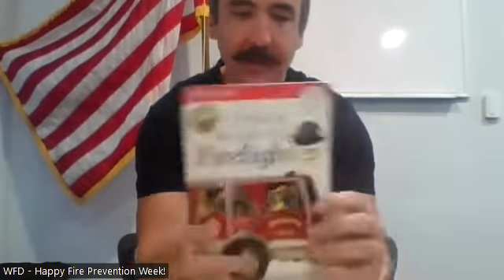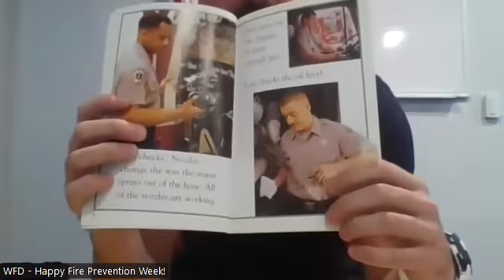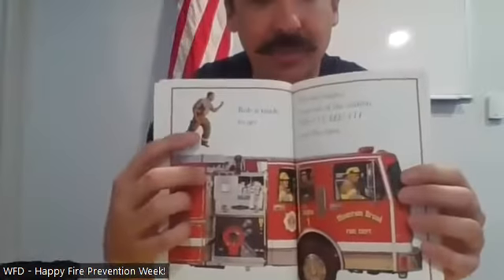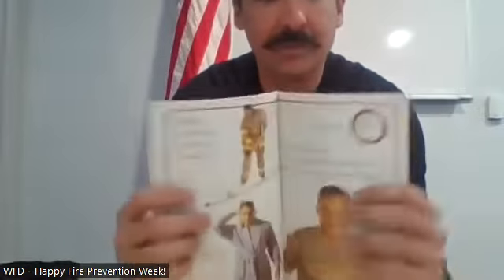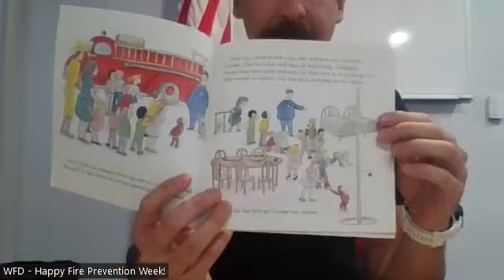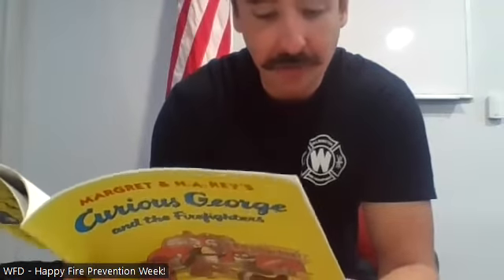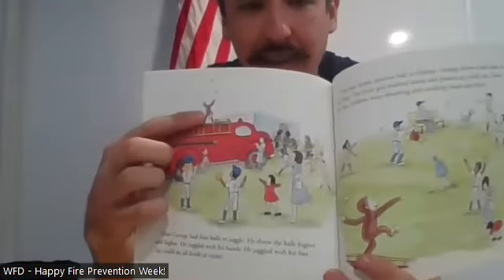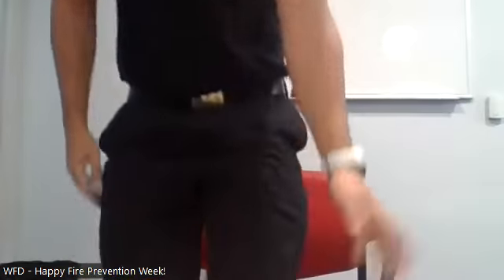FPW Read Along